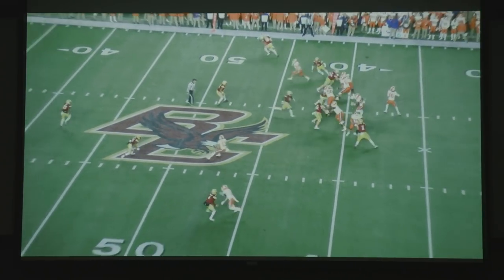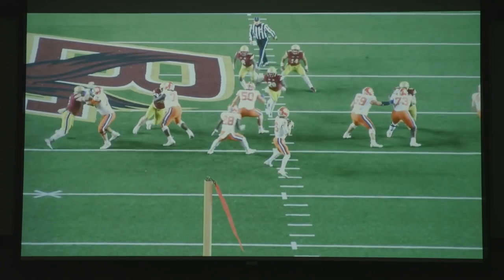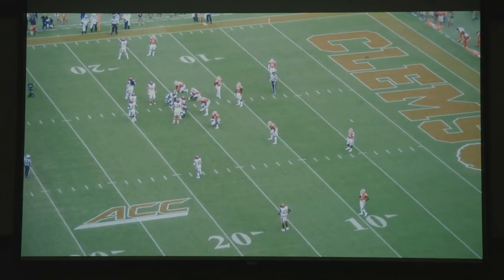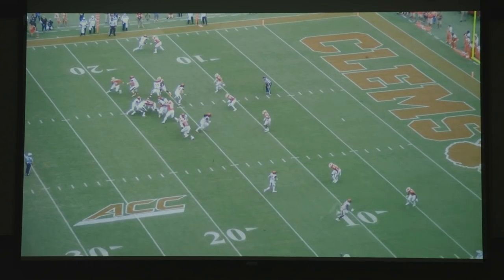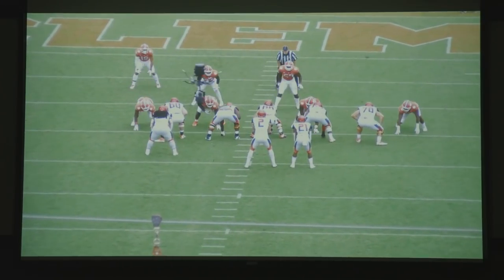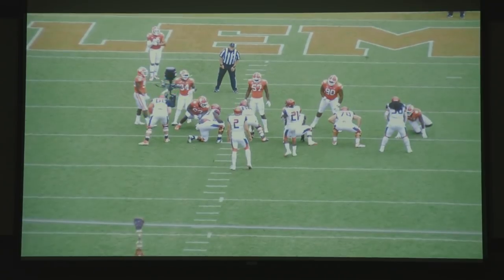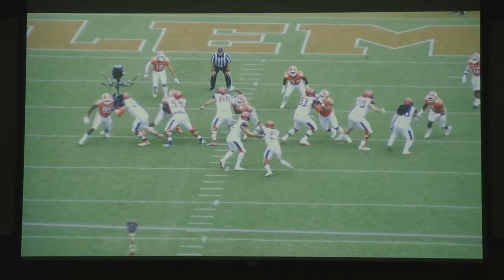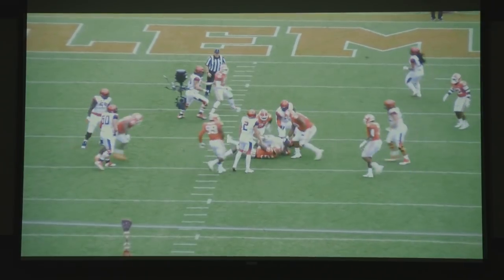Inside the Film Room